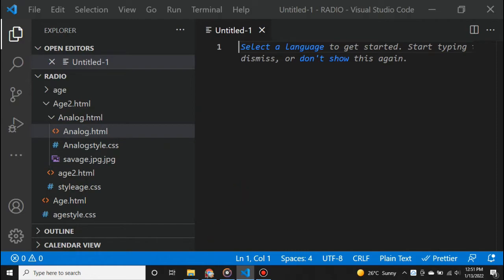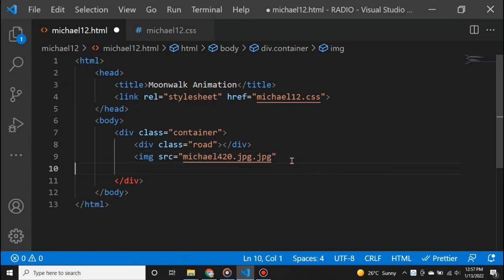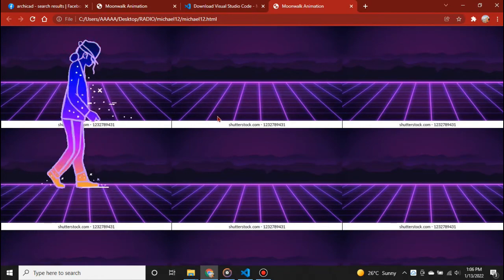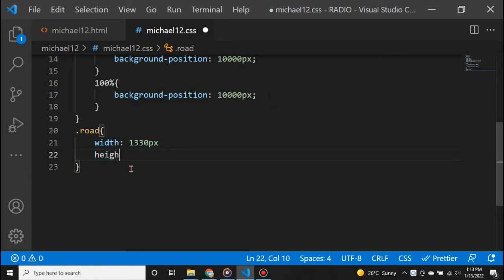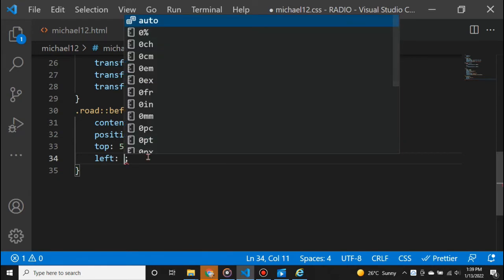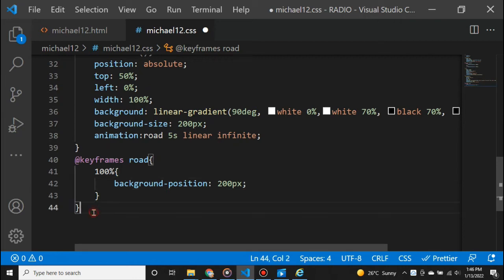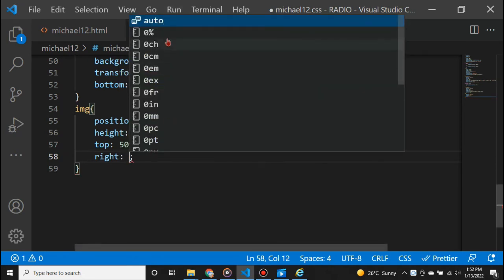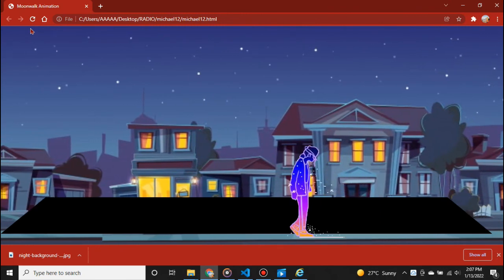How to animate Michael Jackson | Using HTML | CSS